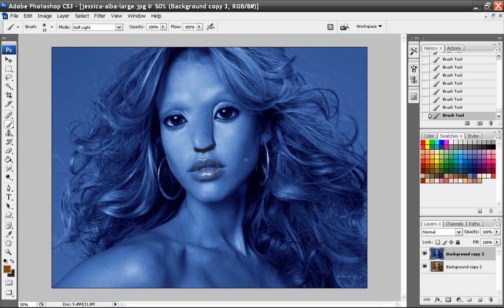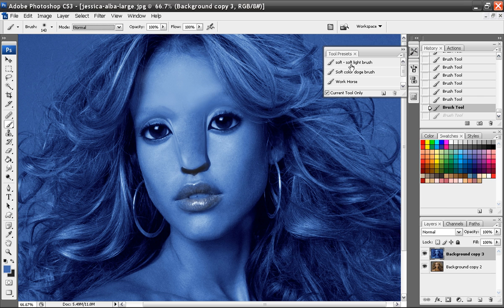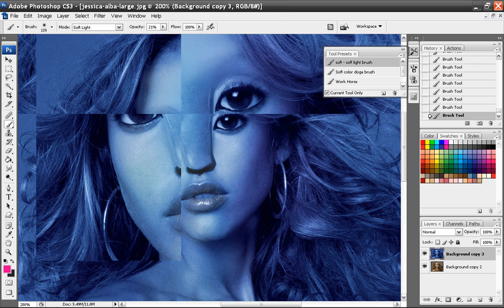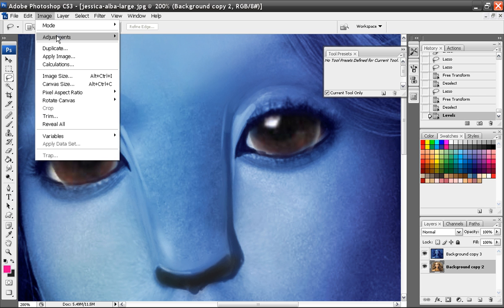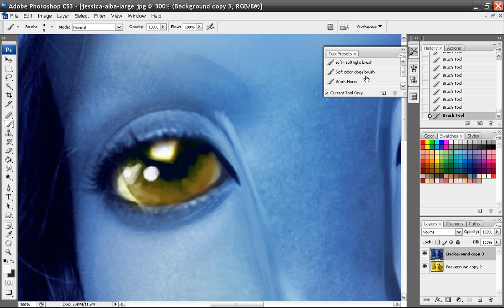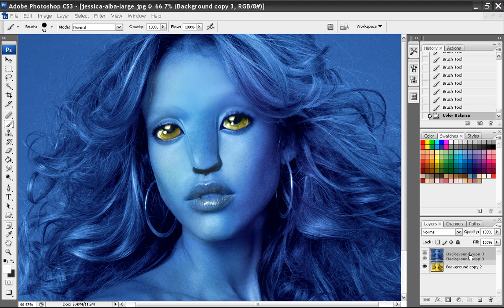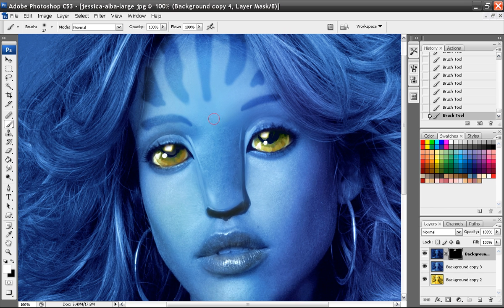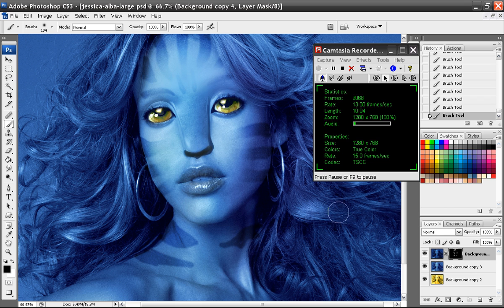3-4 - Photoshop Lessons - Jessica Alba as Navi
For more free video tutorials

I teach how you change a photo of a person into a Na'vi from Avatar, in this case, Jessica Alba. Hey, let me know what you think.

The reason why I chose to do another Navi tutorial is because so many people complained about the Angelina Jolie one. The eyes on Jessica Alba  looked a little dopey, so I end up changing them at the very end of part 4, so be sure to watch this to the end.